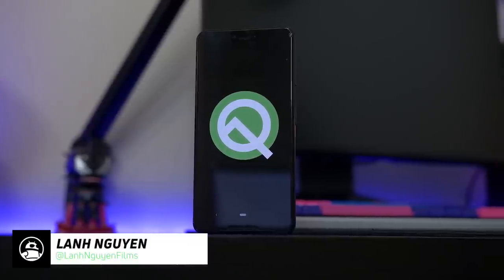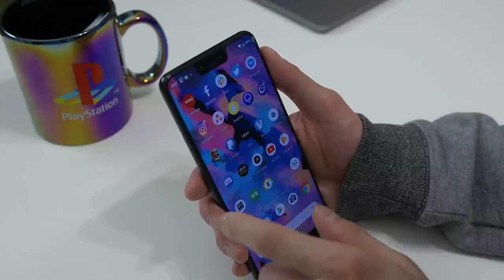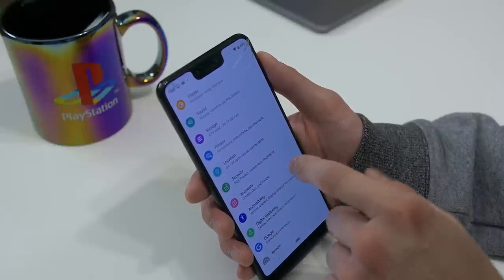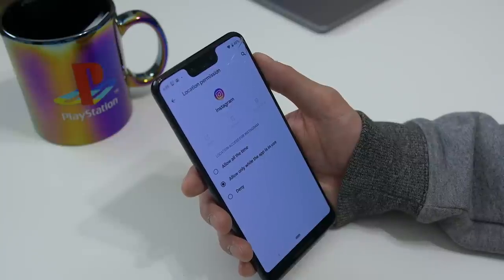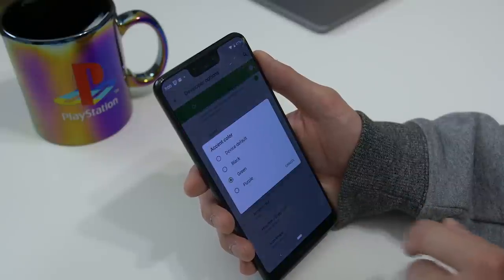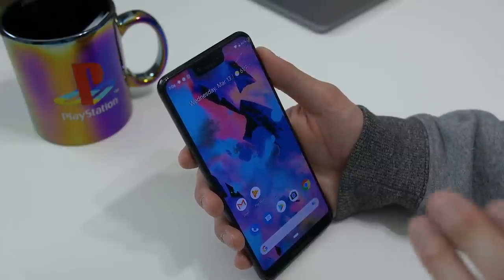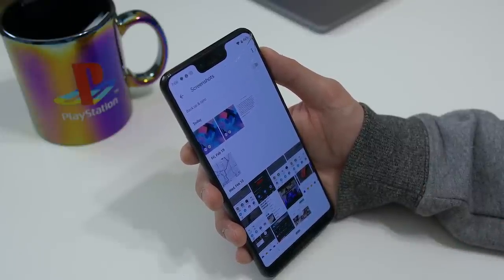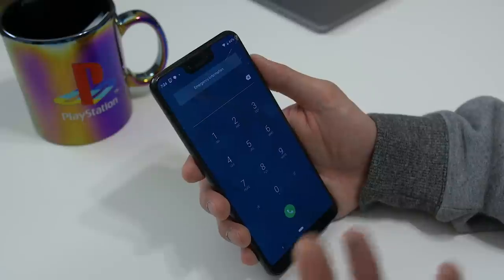Android Q Beta First Look!